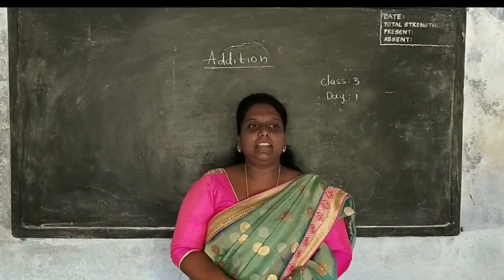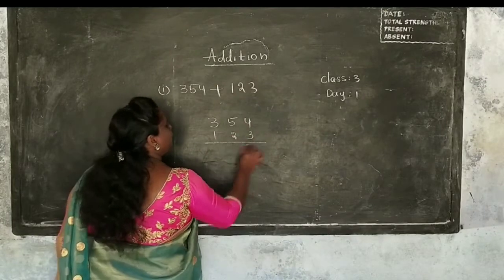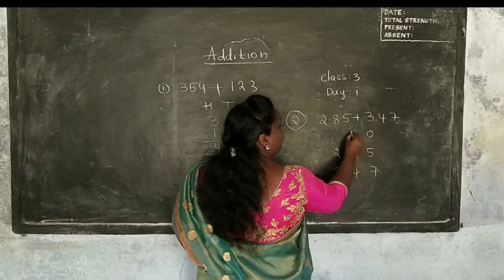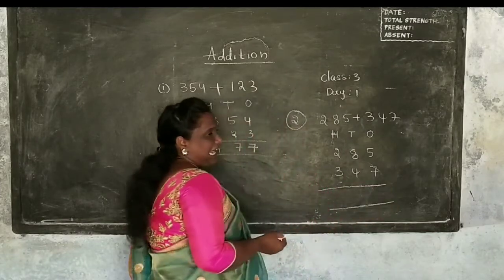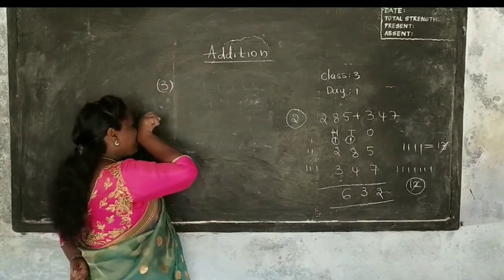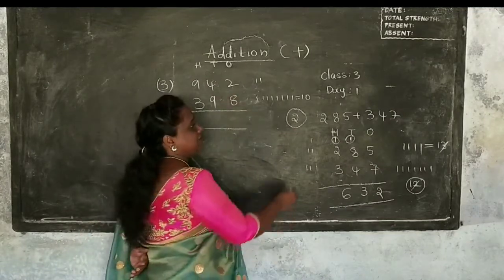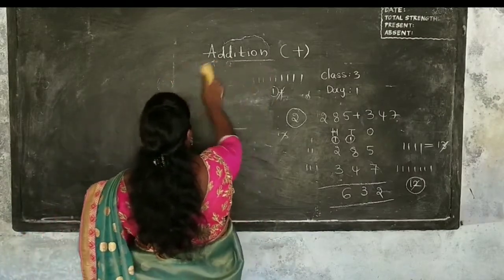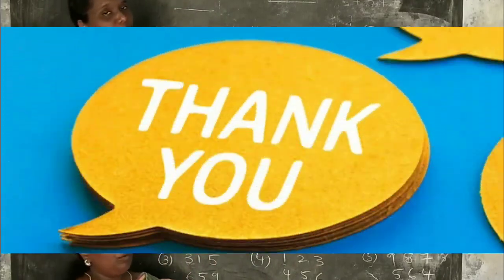Day 1 subject :-Maths 3rd class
Petersburg School
jangedu,  bhupalpally